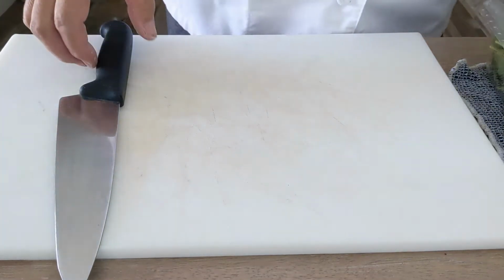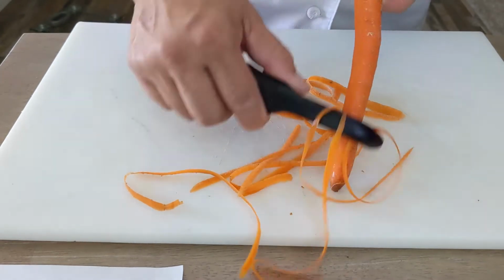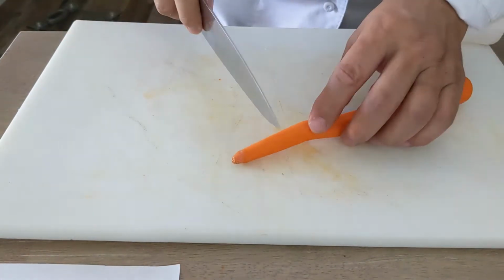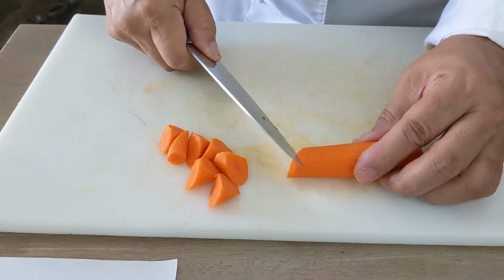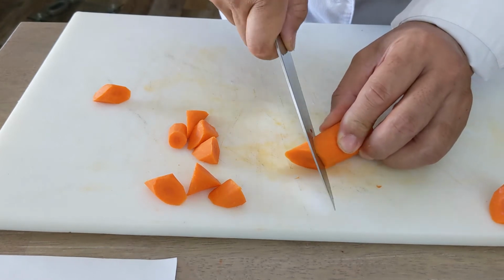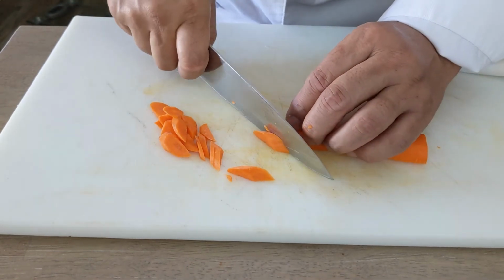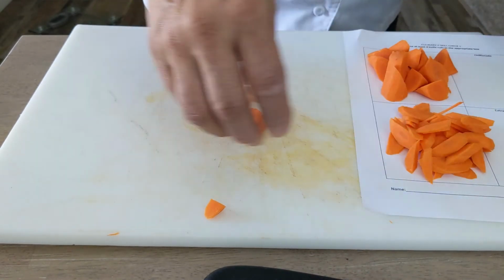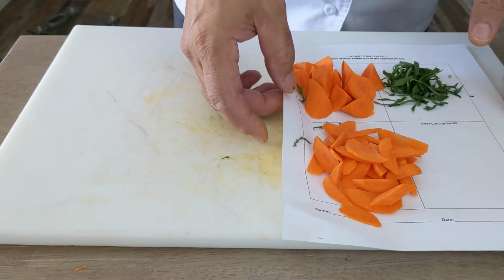Skill Check 1 knife cuts